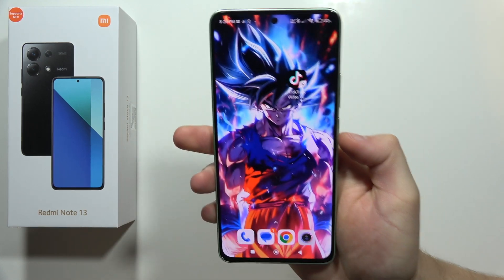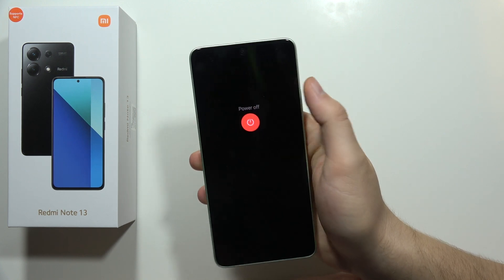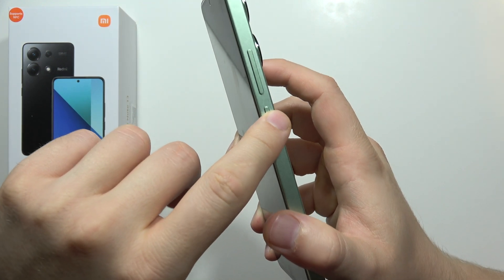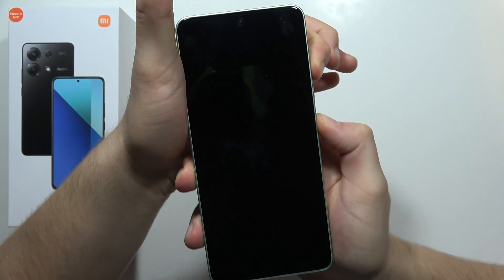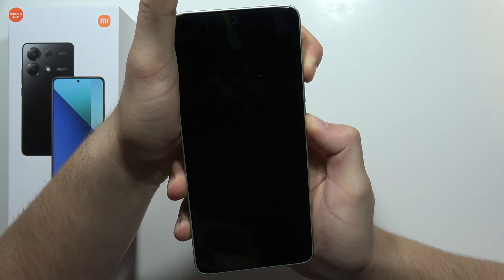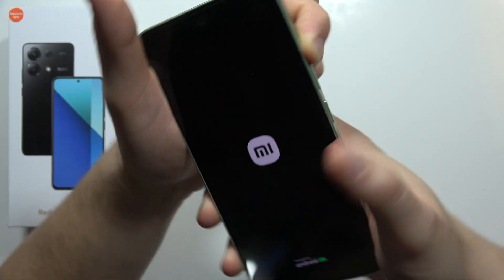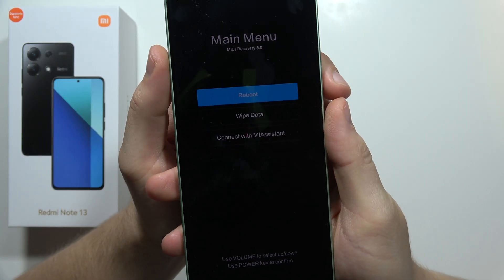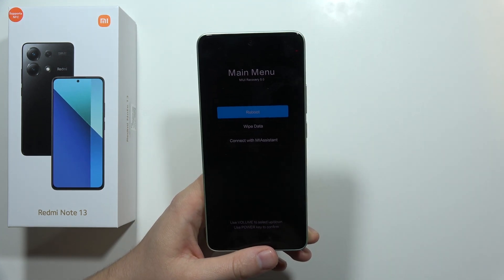How to Enter Recovery Mode on Redmi Note 13 - Open Recovery Menu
Discover how to access the recovery menu and enter recovery mode on your Redmi Note 13 with this straightforward tutorial. Whether you're troubleshooting software issues or performing system updates, entering recovery mode is essential for advanced device maintenance. Follow these step-by-step instructions to unlock the recovery menu and access the various options available on your Redmi Note 13.

1. Redmi Note 13 enter recovery mode
2. How to open recovery menu on Redmi Note 13
3. Access recovery mode Redmi Note 13
4. Redmi Note 13 recovery mode tutorial
5. Redmi Note 13 recovery mode key combination